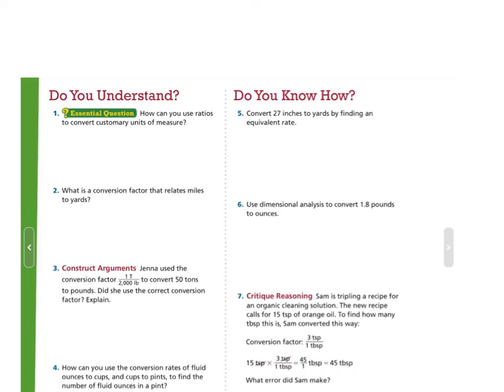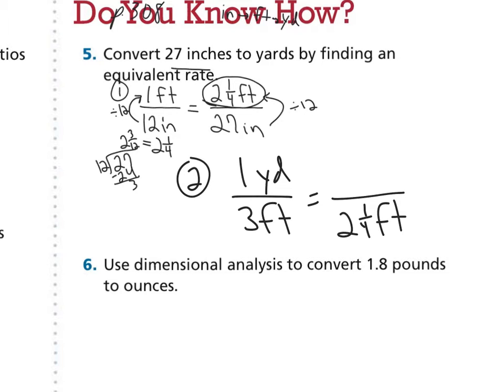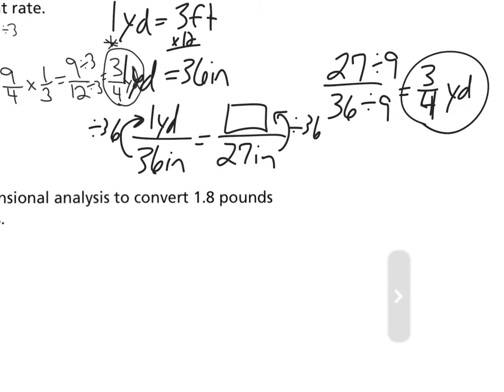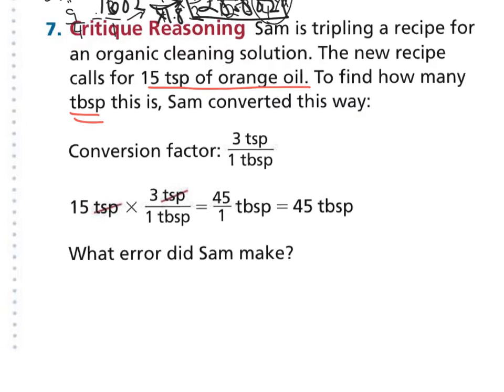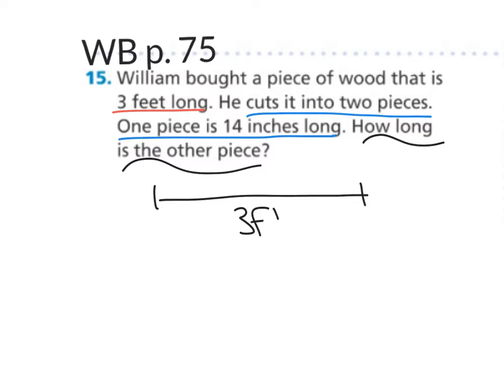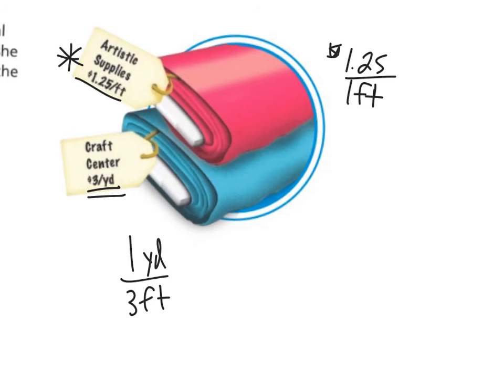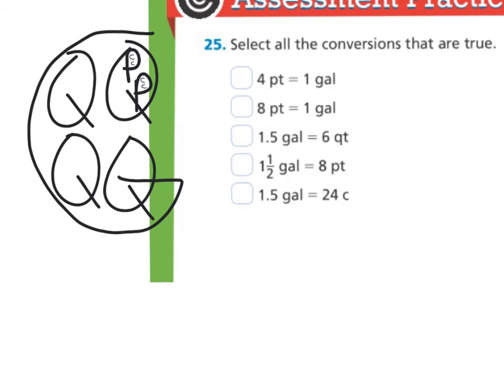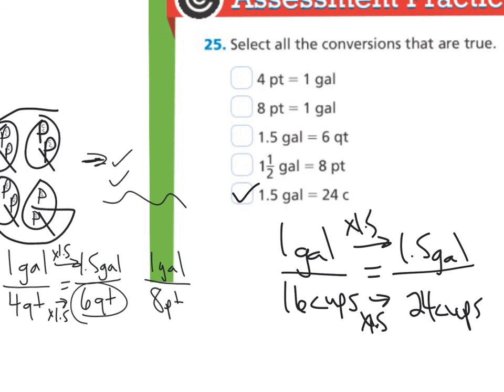(2nd part) 5-8 6th Pearson - Convert Customary Units (Ratio Reasoning)